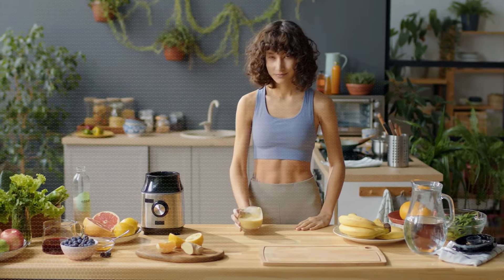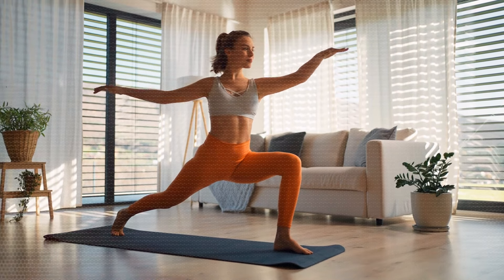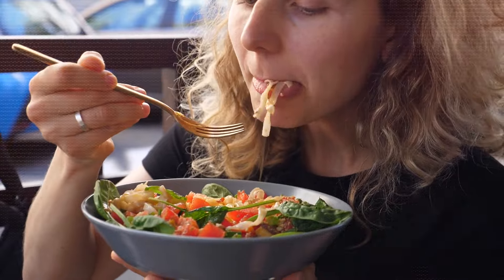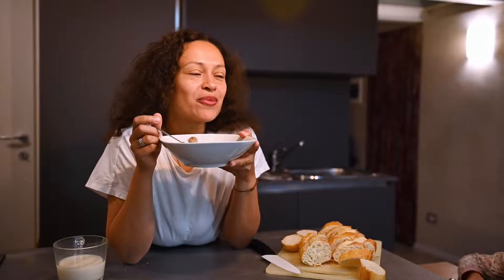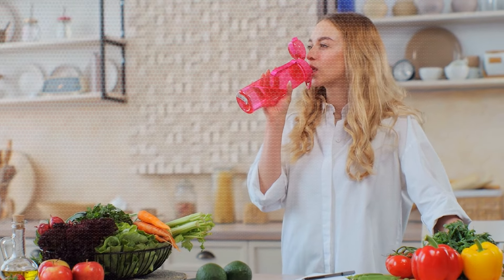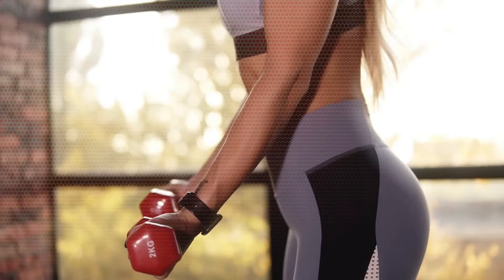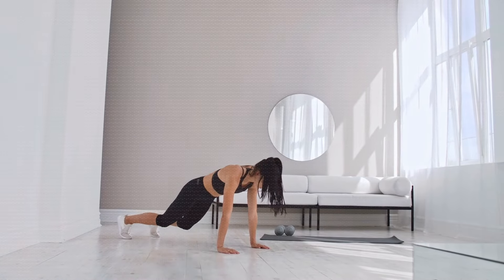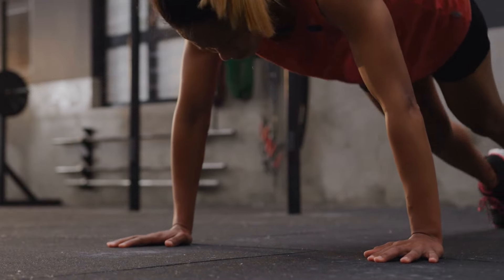Do This EveryDay to Transform Your Body at Home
On this channel I will share so much with you. I will be sharing the exact workout exercises I do to get a flat belly. I will share workouts to lose belly fat. I will show you exactly what kind of cardio to do at home to get rid of lower belly fat. If you want a good belly fat workout, then you've find the right channel. A cardio workout to lose belly fat is one of the best ways to get major results. You can do all of these exercises in your home gym. I show you the exact workouts to lose belly fat and get the perfect flat stomach with a few simple exercises. Take a look at the videos on my channel and get started with these cardio workouts. Ex those pounds out of your life with my belly fat workout routines and exercises to lose weight.